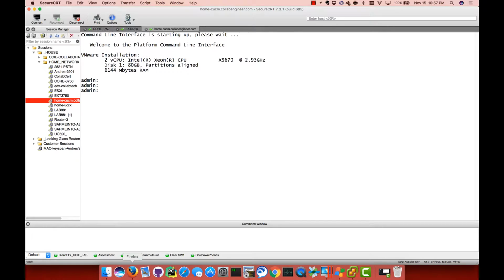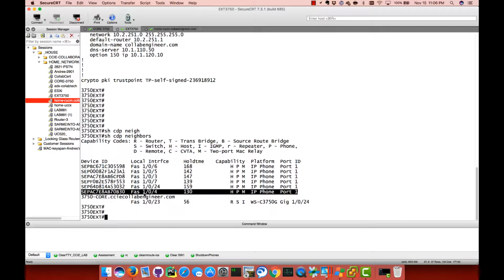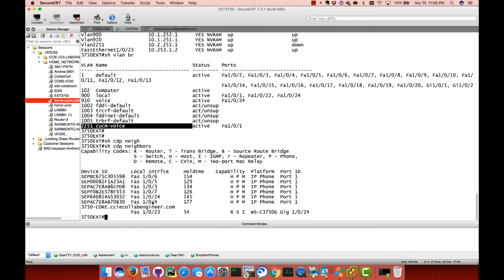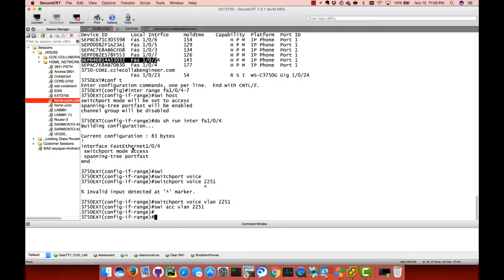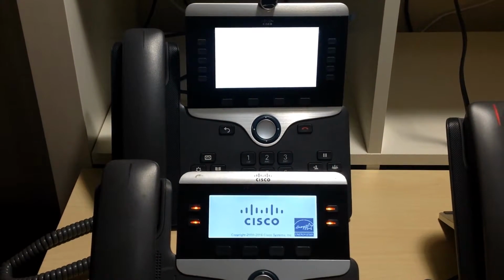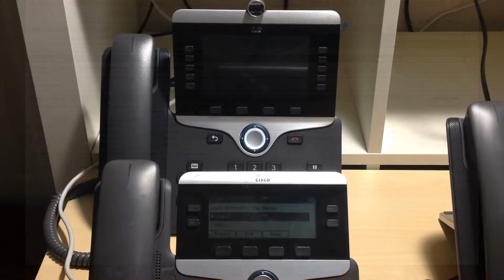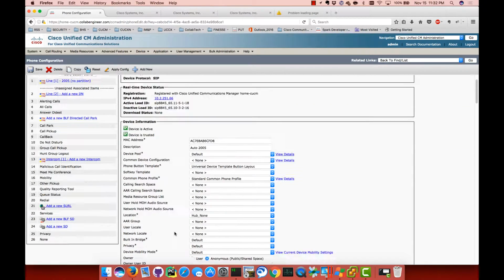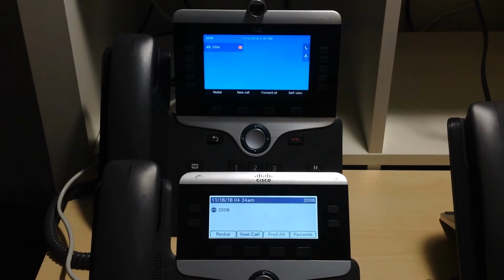Auto Registration with CUCM 11 5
This is a silly video I just created, I needed to test Video recording from my Computer and video to the phones that I will be working on.
Is just Auto-Registration, and I don't go over much, just testing some phones I got from Ebay :)